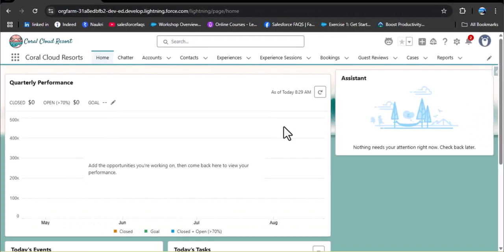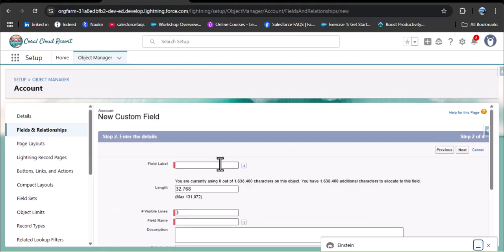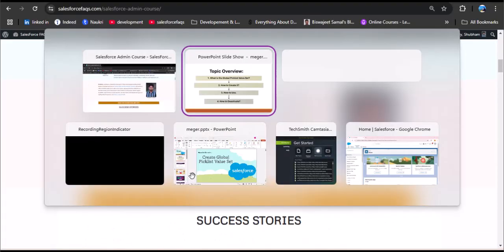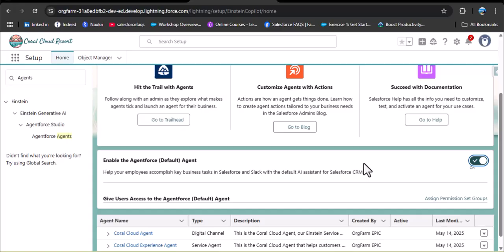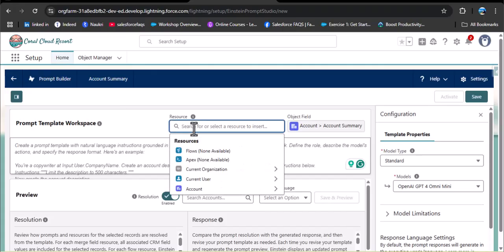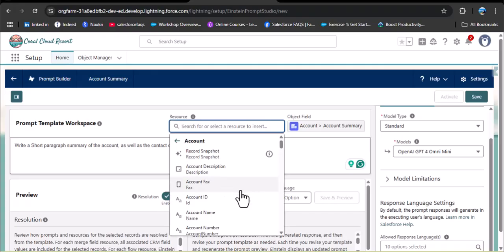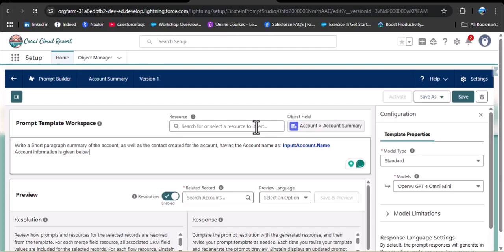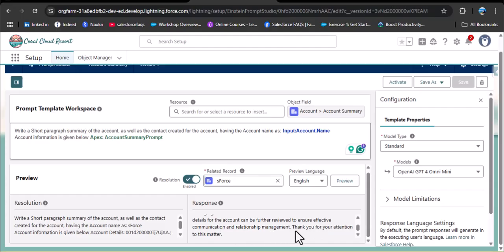Field Generation Prompt Template in Salesforce Agentforce | Step-by-Step Guide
Learn how to use the Field Generation Prompt Template in Salesforce Agentforce. This video explains how it helps you auto-generate field values using prompts and AI. Perfect for beginners who want to save time and work smarter in Salesforce.